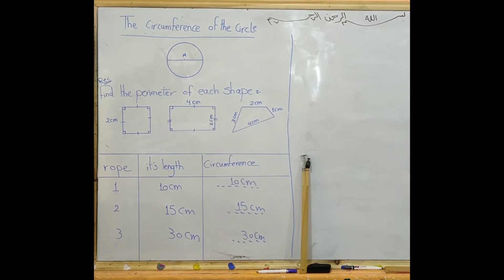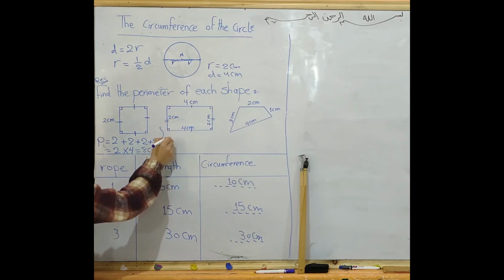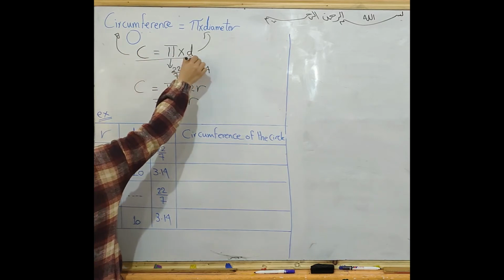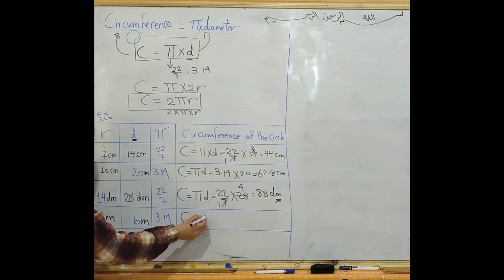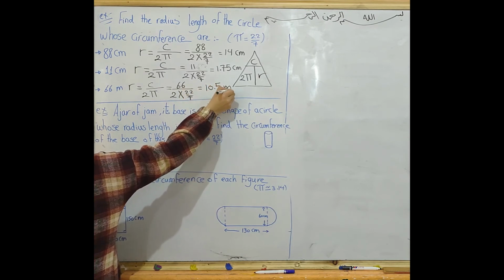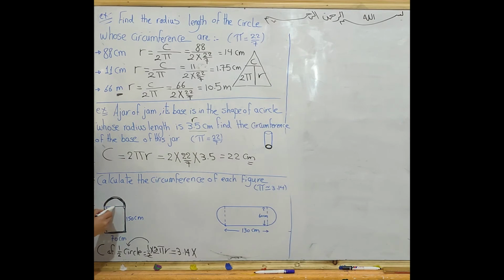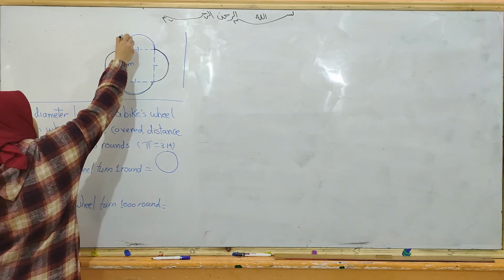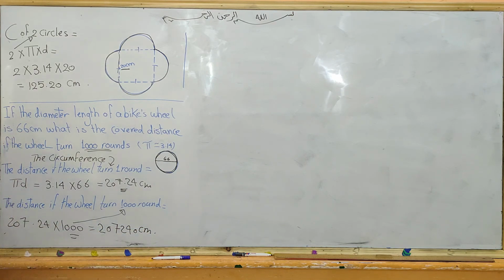Maths - junior5 - Unit3 - lesson5 - The circumference of the circle - Mrs/ Dina Elshamy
Maths
junior5
Unit3
lesson5
The circumference of the circle
Mrs/ Dina Elshamy